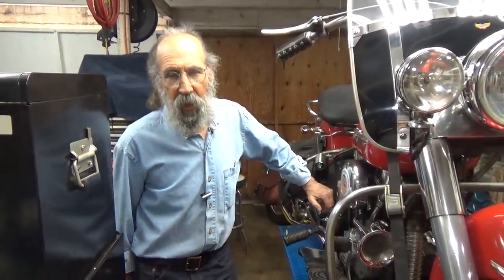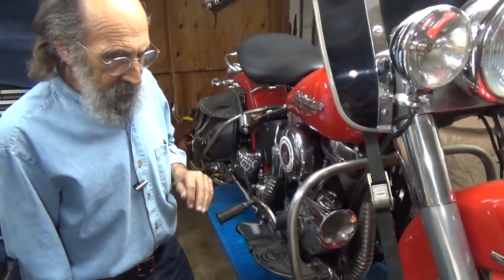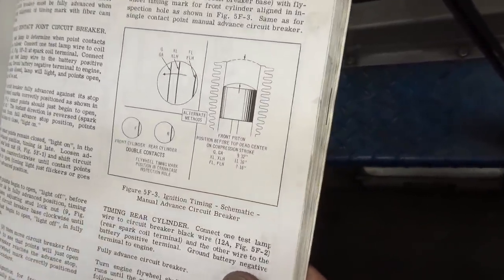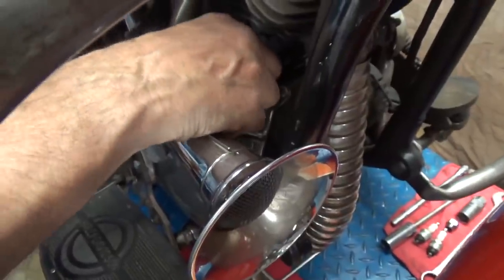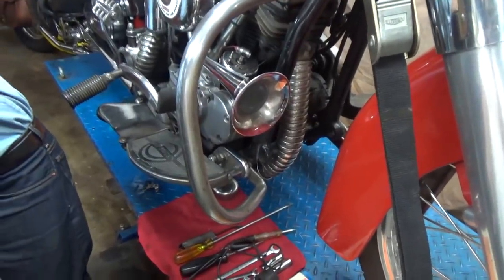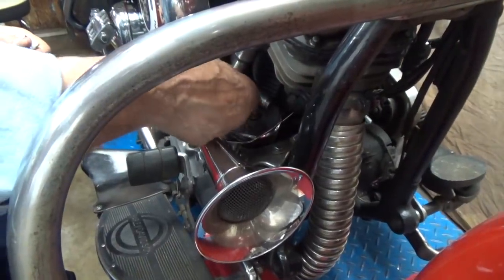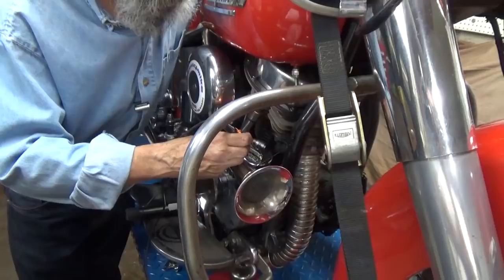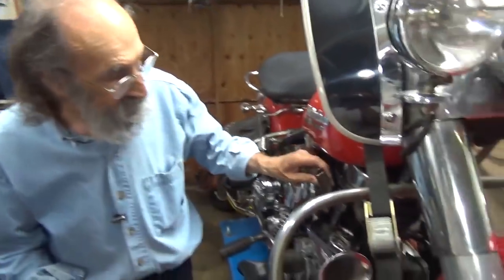A New Set of Ignition Points For a Harley Davidson Panhead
Installing a new set of ignition points into a 1952 Harley Davidson Panhead Motorcycle.  Easy Repair.